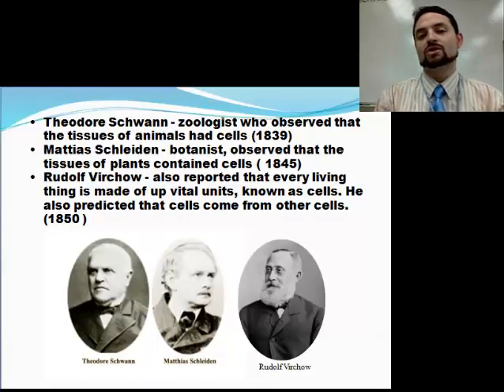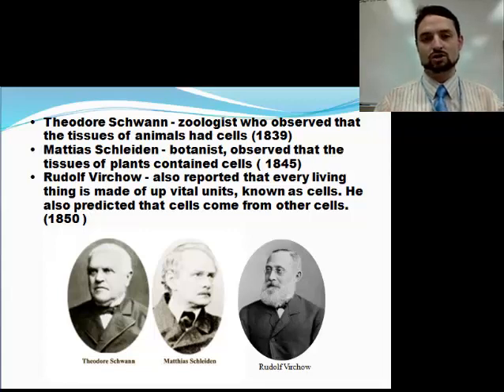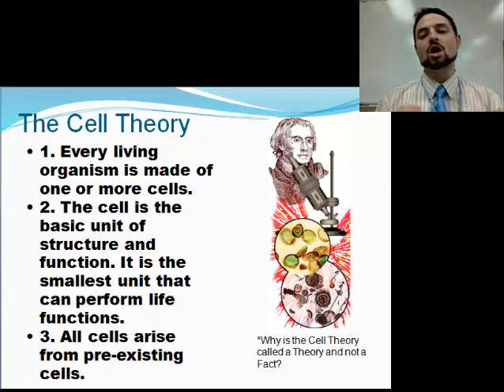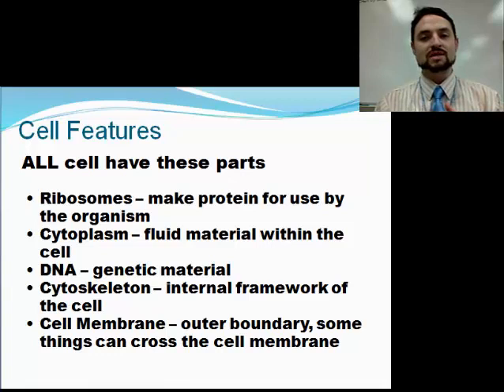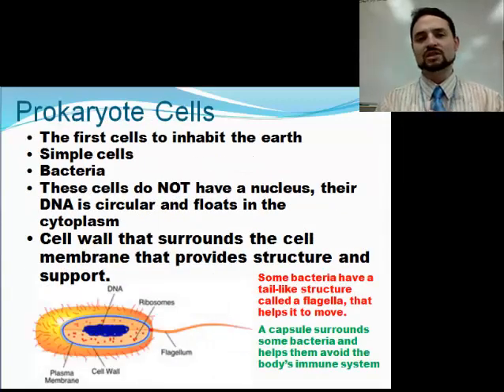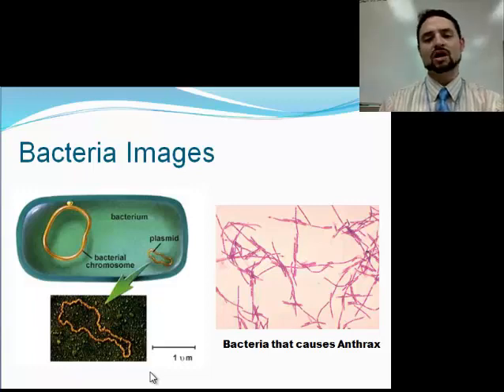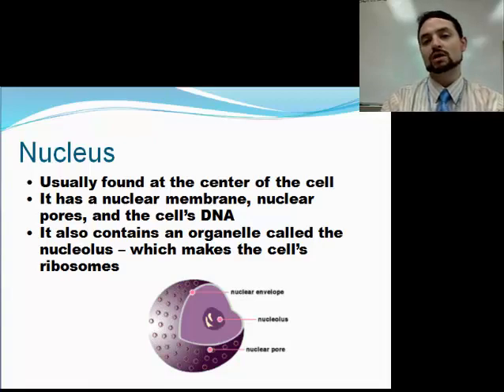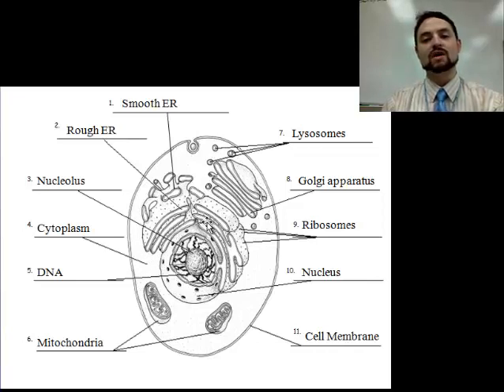Cell Theory for Biology 1